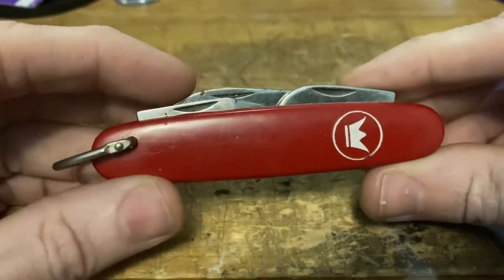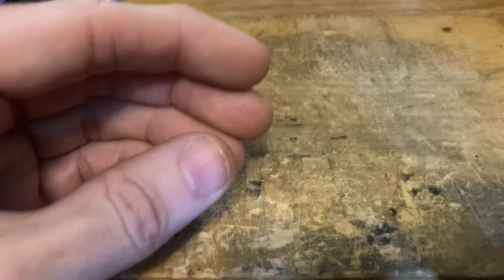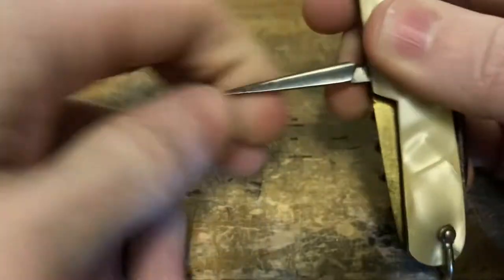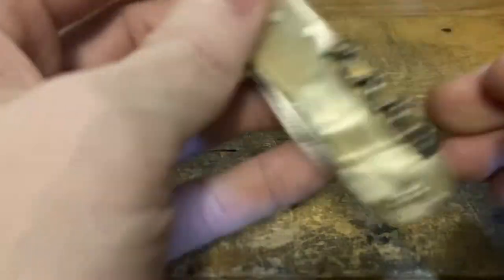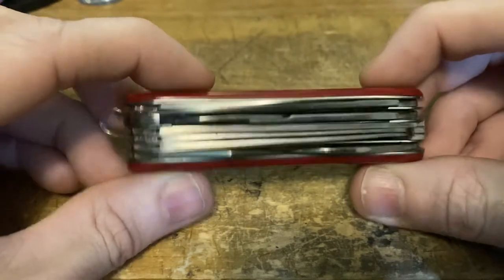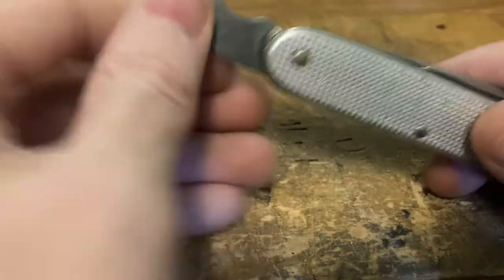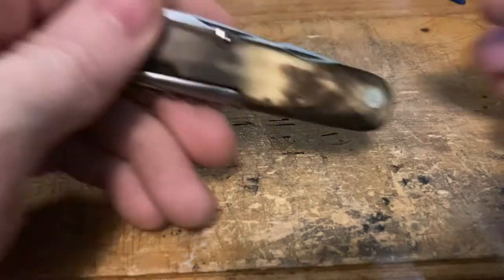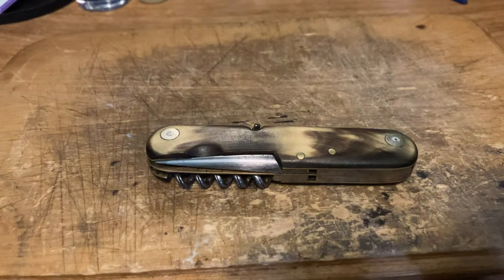Pile o’ SAKs Part 6: Odds & Ends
Clones and one offs.